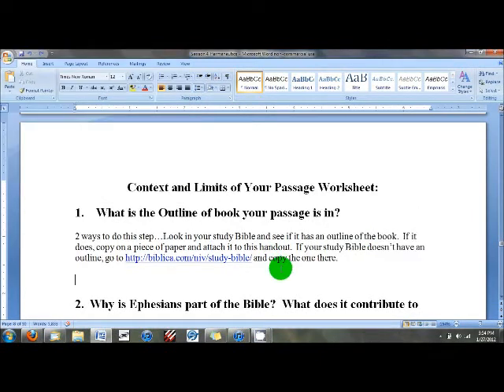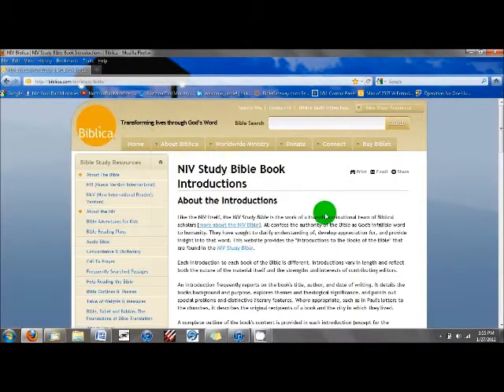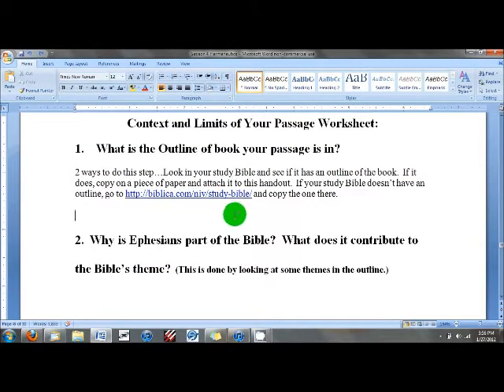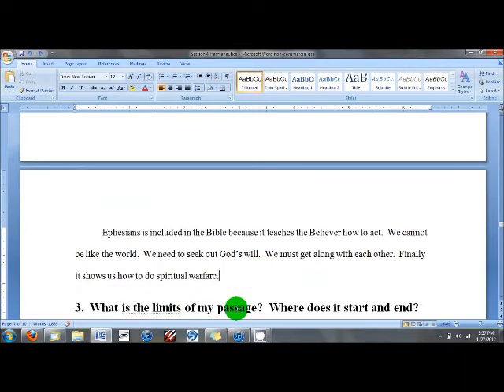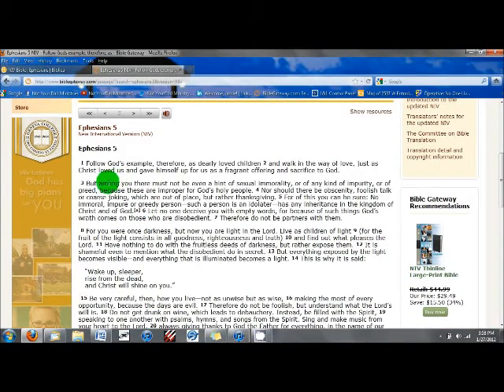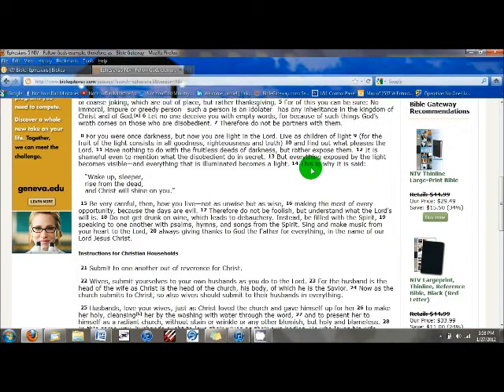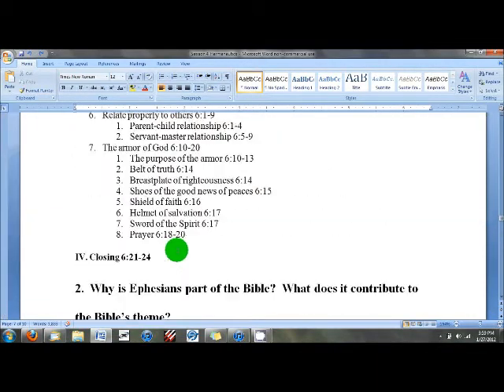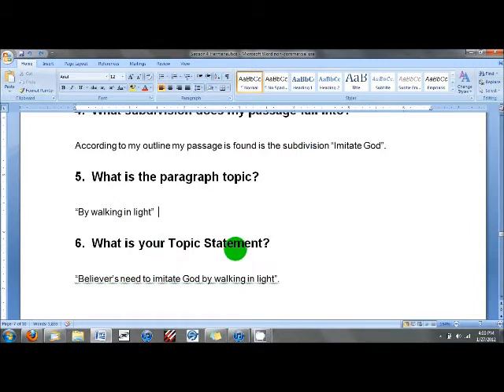Finding the Context of the Passage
How to find the information to fill out the worksheet for choosing the context and limits of your passage